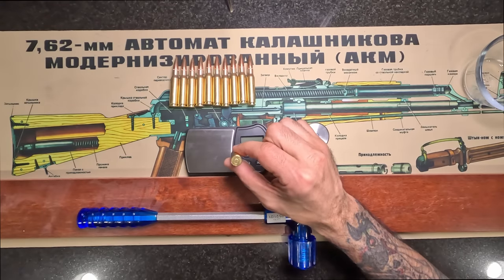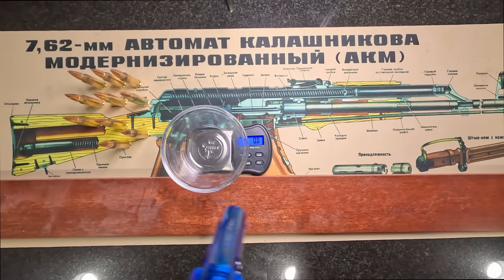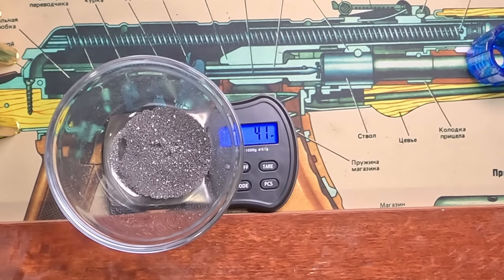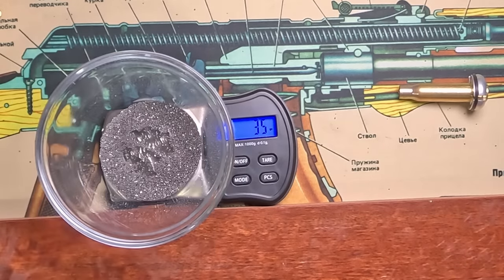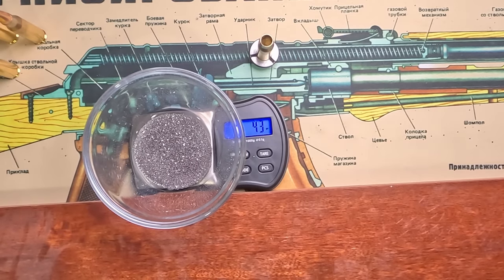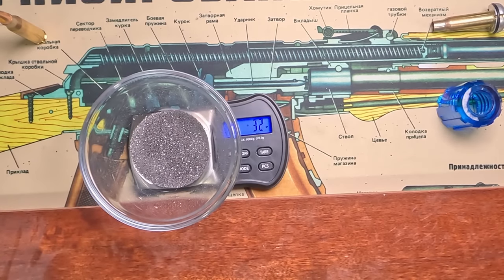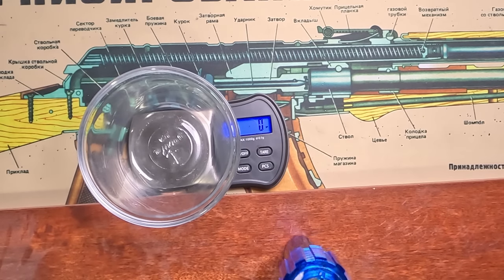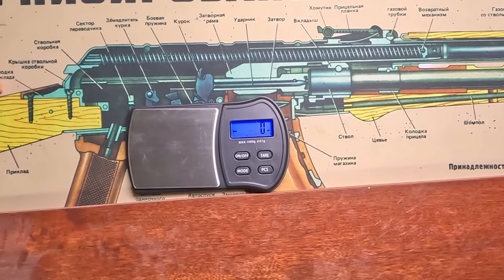ZSR Lot 15 Powder Weight Results (SIX Guns Now Destroyed?)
As you know, my M1A Socom was destroyed at the range while using ZSR ammo, 7.62x51, Lot 15.

As of this video, there is a possible SIX rifles that have been destroyed while using this ammo lot.

I decided to go out and purchase a bullet puller and grain scale.  I pulled 13 random bullets from the large stash I have and weighed EVERYTHING.  The results, are, well, interesting.

I am leaving it up to you - the viewer - and expert - to tell me what the heck is going on with this ammo.

(ZSR and Battlehawk Armory still not accepting refunds or making a recall)